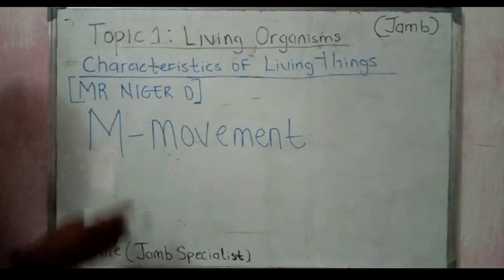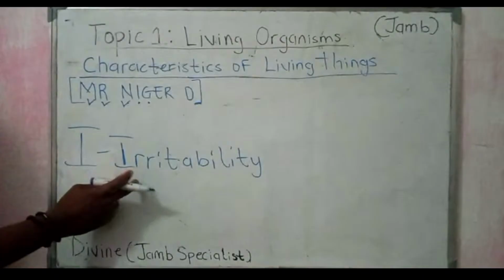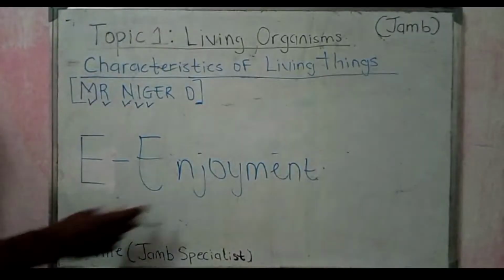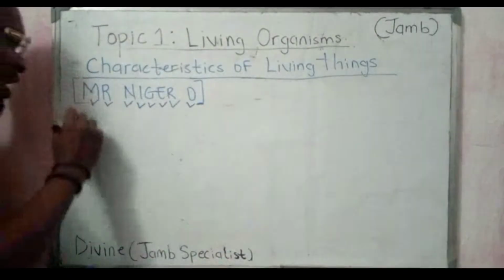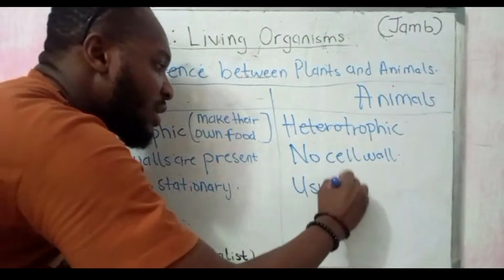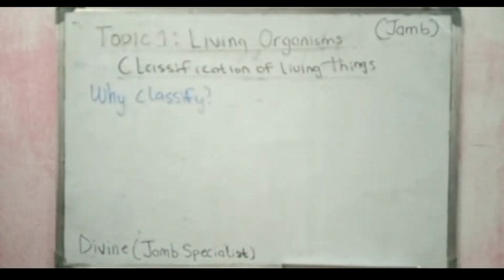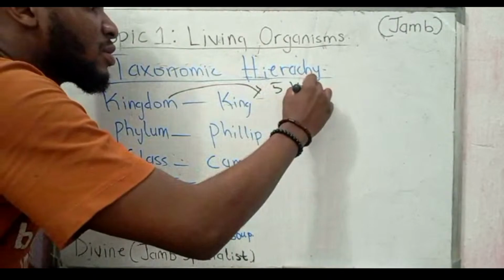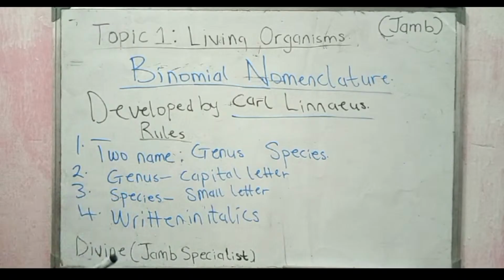JAMB BIOLOGY 2026 | Living Organisms (Full Breakdown) 🔥 300+ Guaranteed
Are you preparing for the JAMB 2026 Biology exam? This video covers Topic 1 of the official JAMB syllabus, breaking everything down in a simple and exam-focused way!

In this lesson, you will learn:

✅ Characteristics of Living Organisms (MRS GREN Explained)
✅ Classification of Living Things (Kingdom → Phylum → Class → Order → Family → Genus → Species)
✅ The Five Kingdom System by Robert Whittaker
✅ Binomial Nomenclature by Carl Linnaeus
✅ Levels of Organization (Cell → Tissue → Organ → System → Organism)
✅ Common JAMB Past Question Traps & How to Avoid Them

WAEC & NECO Biology Students

Beginners who want Biology explained simply

🎯 By the end of this lesson, you will confidently understand the foundation of Biology and be ready to tackle JAMB questions from Topic 1.